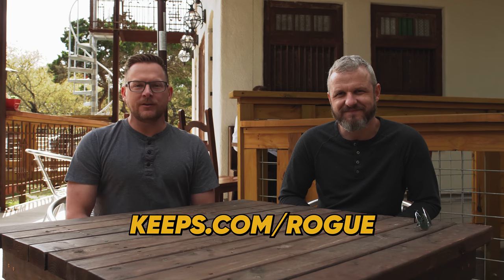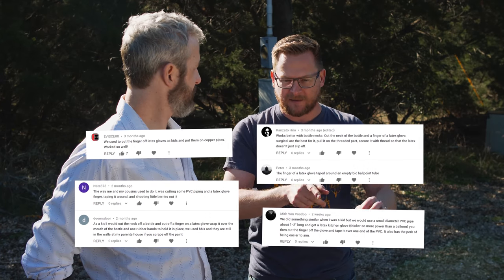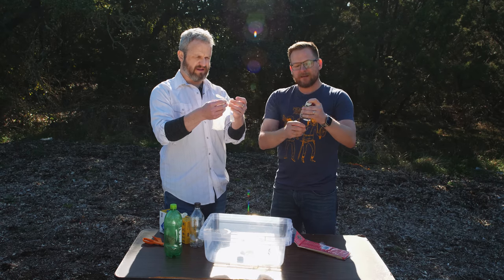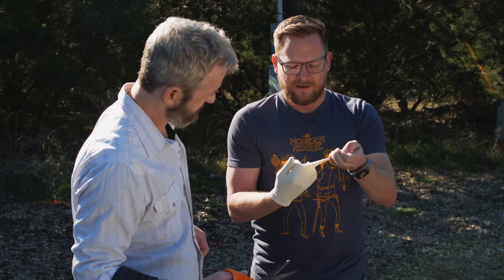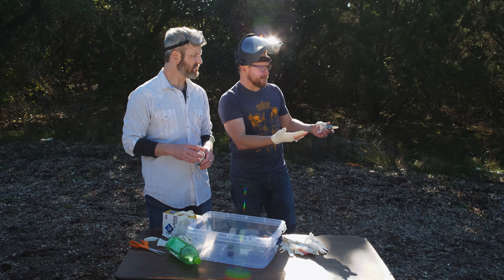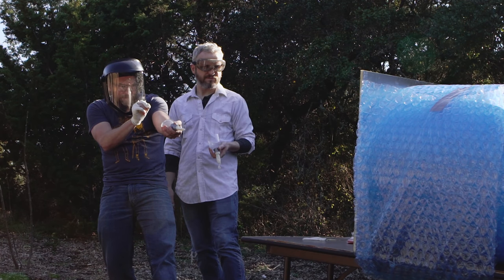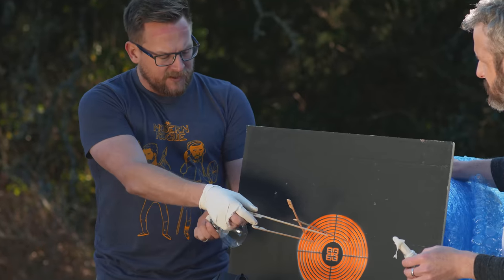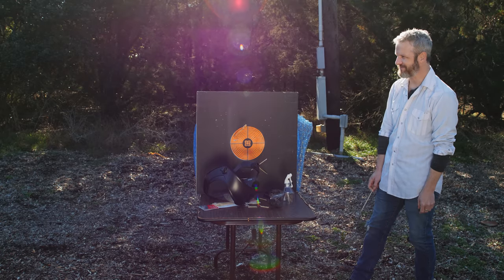Testing Skewer Slingshots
to get your first month of Keeps for FREE!
🡇 outtakes & bonus material 🡇
correction: Brian meant Norwegian when he was talking about "fart" meaning "speed."
[extremely Don LaFontaine voice] The doctor is in! Dr. Skewer is a projectile acupuncture specialist... and also just happens to be a mole. Coming this fall, things are going to get hairy.
Additional Information
Music used in this video:
"taipei rosebuds" by mommy & snowglobe

Post-production powered by Doghouse Systems